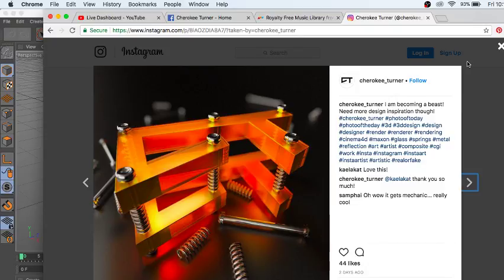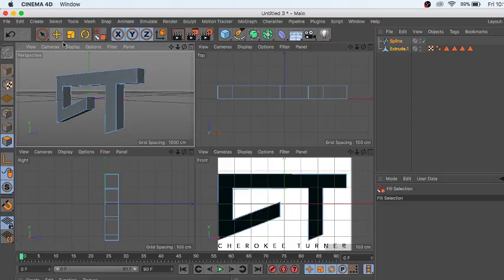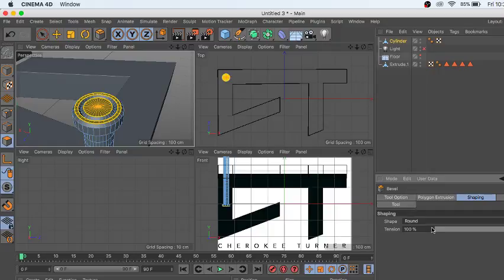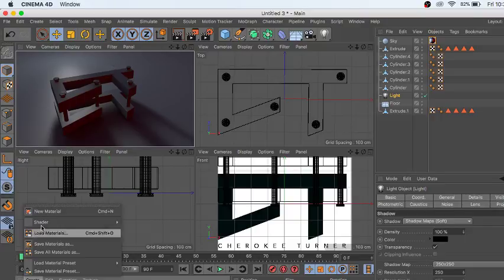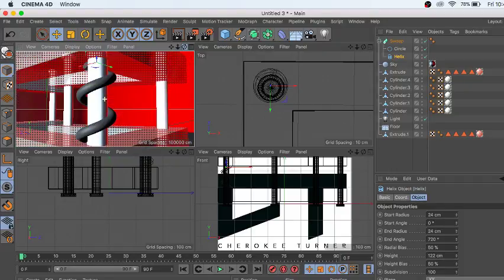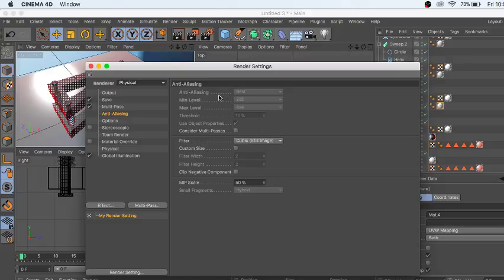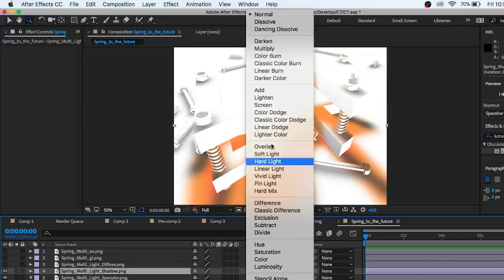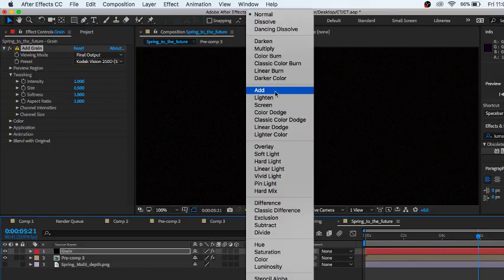How to create a Bolted Together Object in Cinema 4d and Composite in After Affects!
Working in CInema 4d to create a cool bolted together look in Cinema 4d. Then pushing the model into after effects for a final look instead of photoshop. Check out the livestream!

Lets get social!